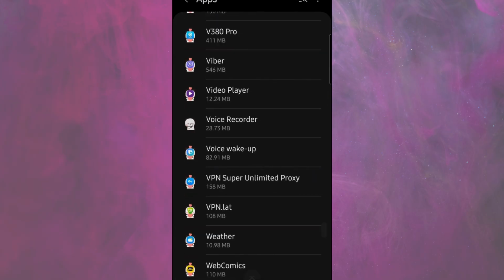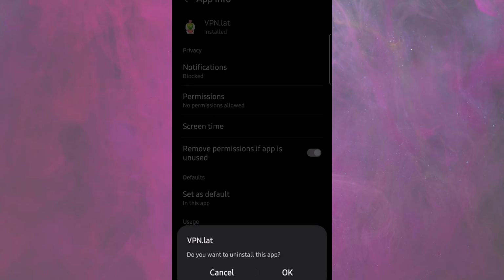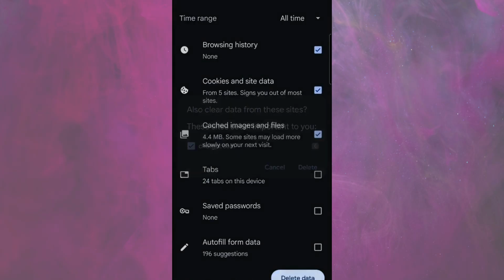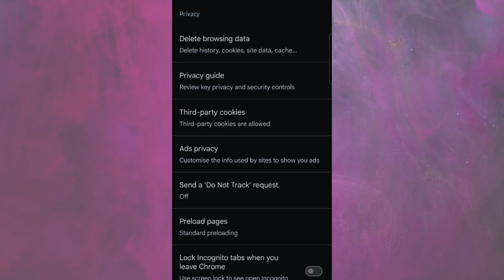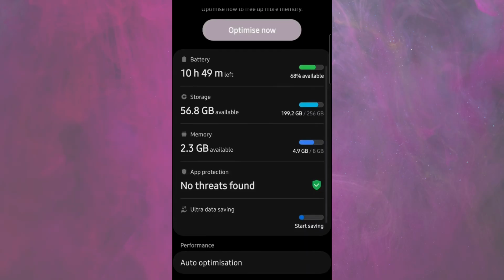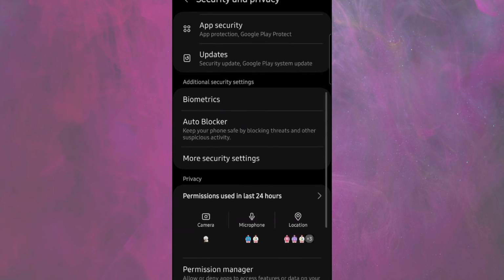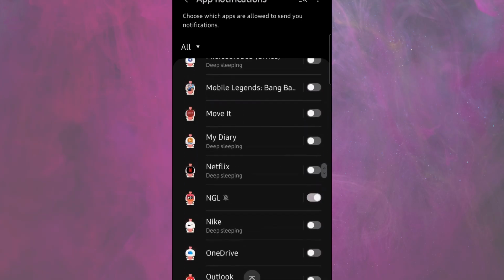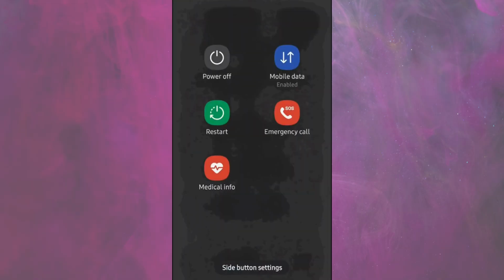How to Clear Ads and Malware Off a Samsung Android Phone (2025) — Full Clean-Up Guide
🛡️ How to Clear Ads and Malware Off a Samsung Phone (2025) — full clean-up tutorial showing how to remove hidden malware, delete adware apps, stop popup ads, reset permissions, and secure your device. Works on all Samsung Android models.